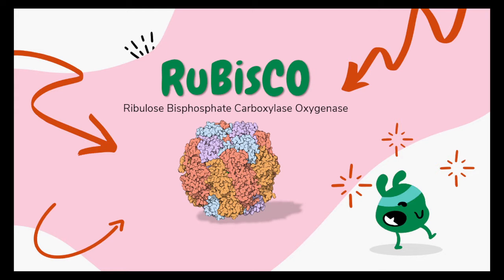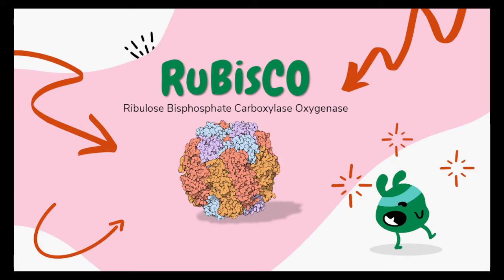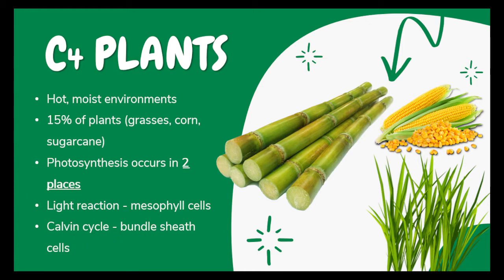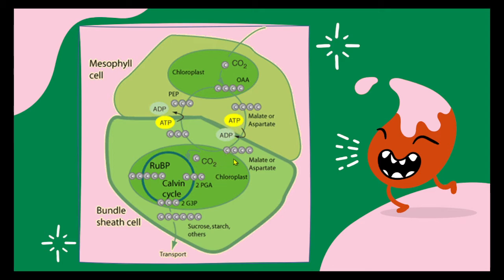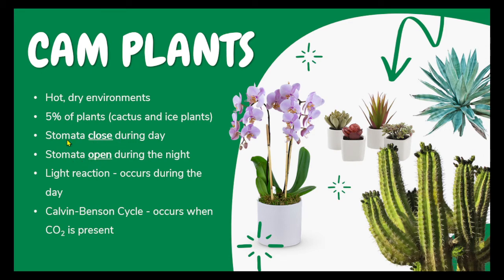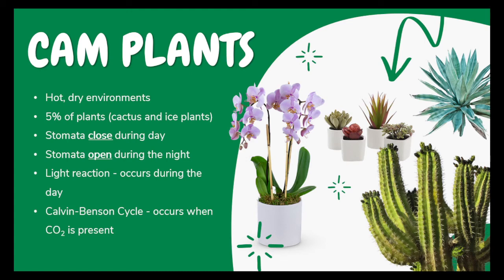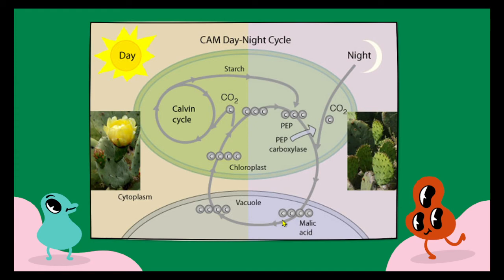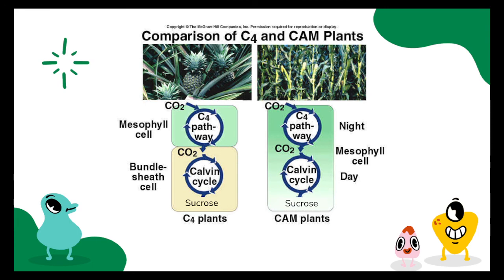8D Photorespiration and Adaptations to It